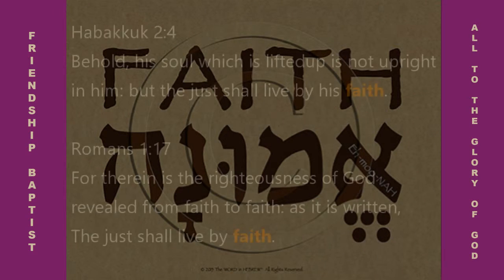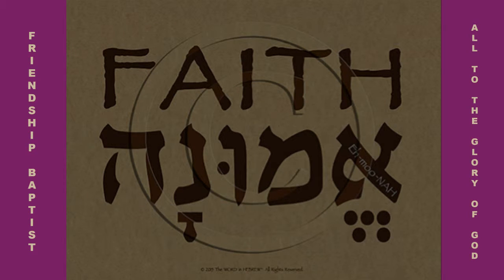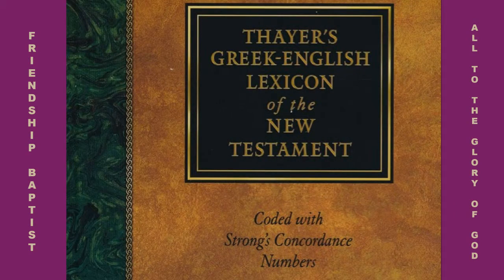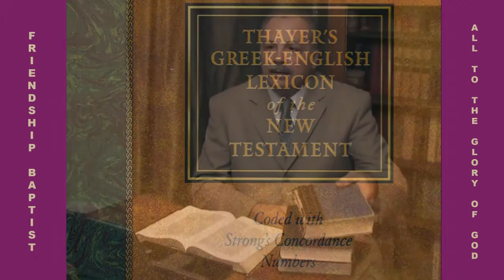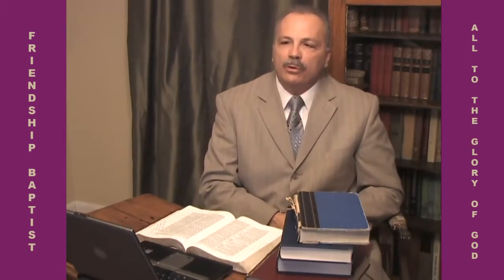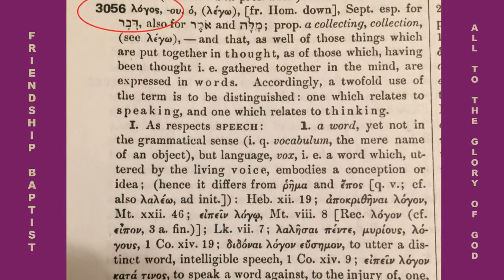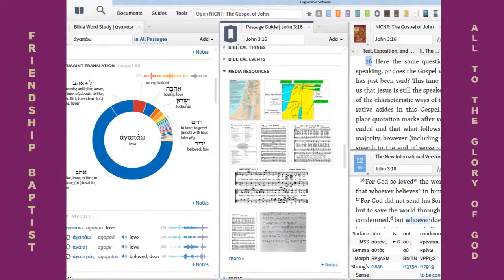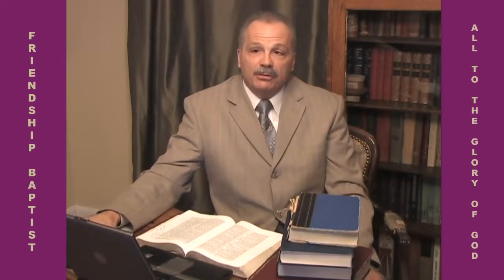How to Do A Biblical Word Study